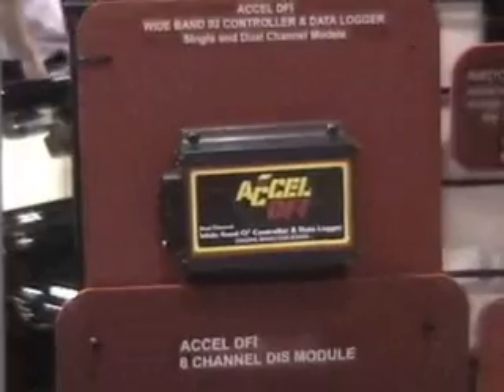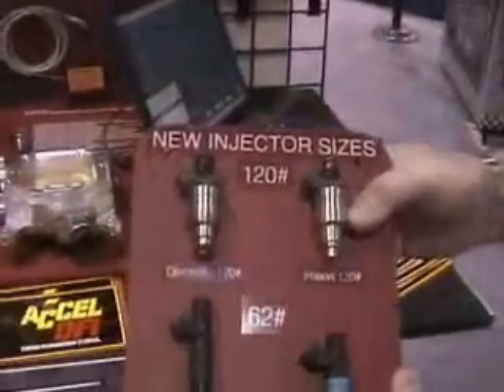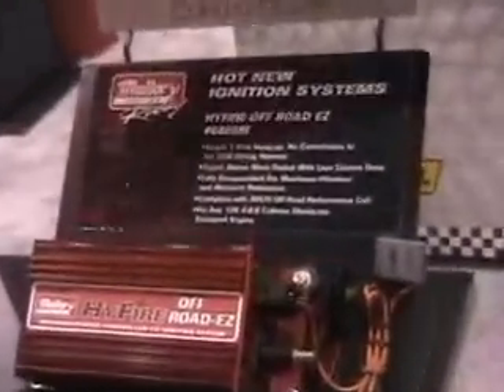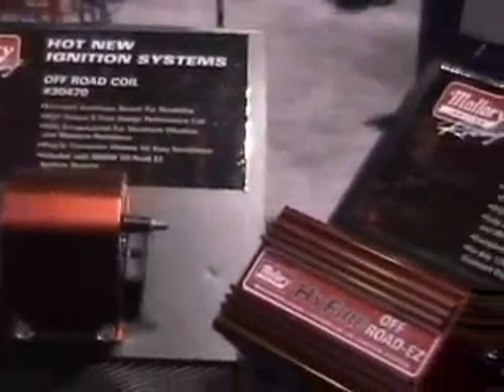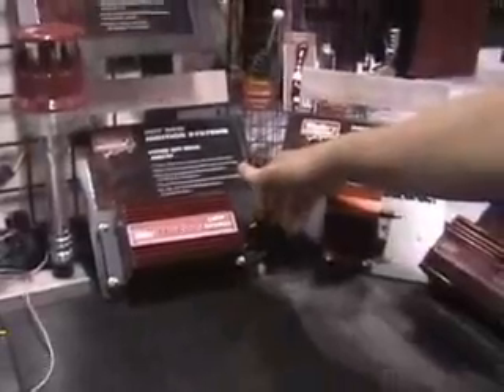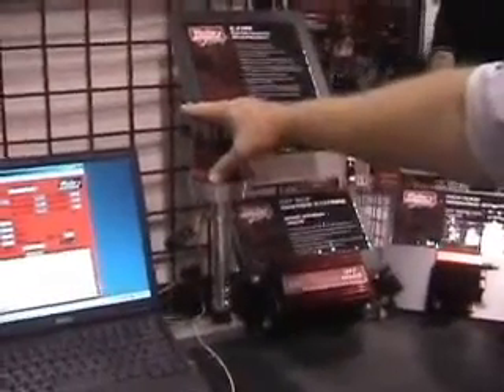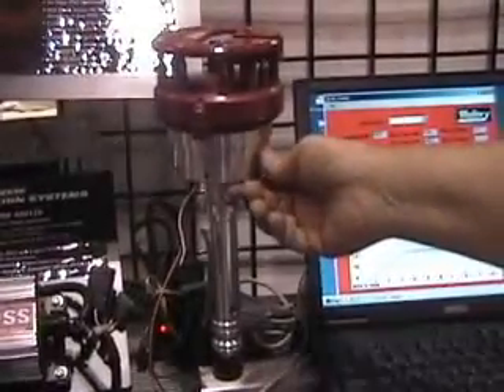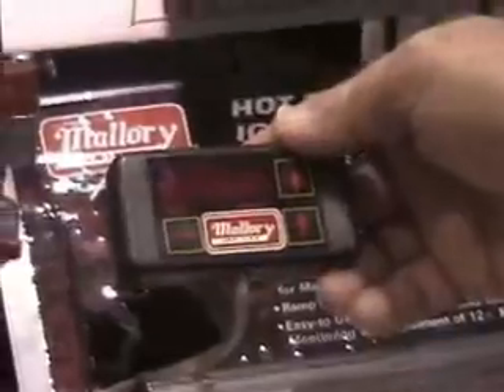ACCEL DFI at the 2007 PRI Show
ACCEL DFI Engine management Systems at the 2007 PRI Show. Looking at a variety products from single dual channel wide band oxygen sensor kits to EV6 Fuel Injectors.